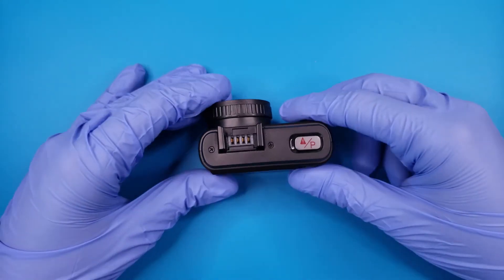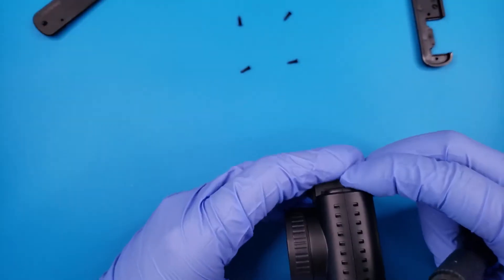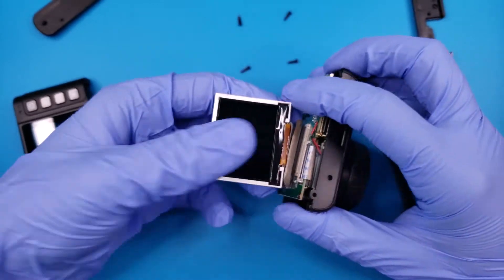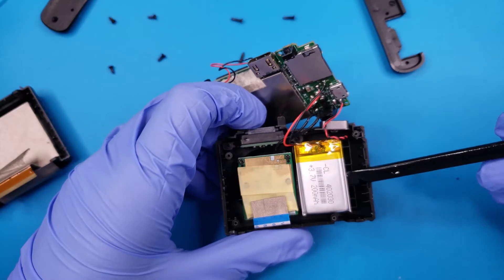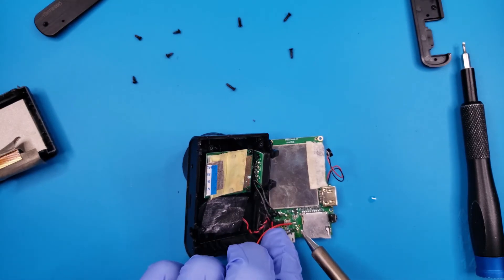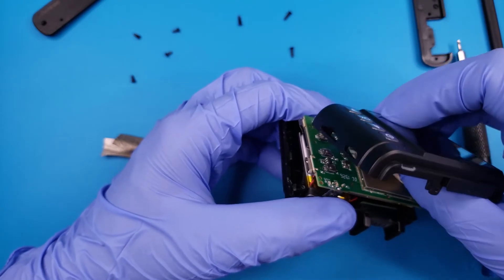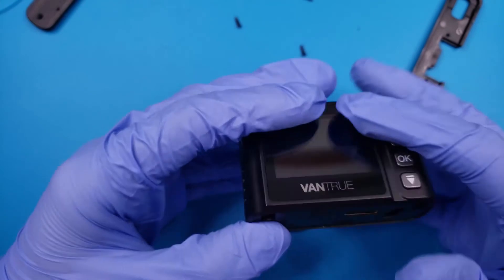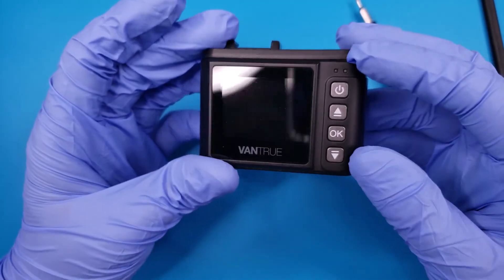Vantrue | N1 Pro Mini Battery Replacement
The internal battery in this dashcam has gone bad so the camera will not hold the time and date. Any recorded video has a date of 2/2018. Replacing the battery is a cheap and easy way to fix this if the warranty period is up. The dimensions for the battery used in the video are 20x30x4mm and the battery is 3.7V.